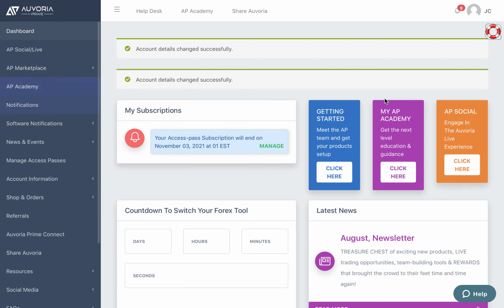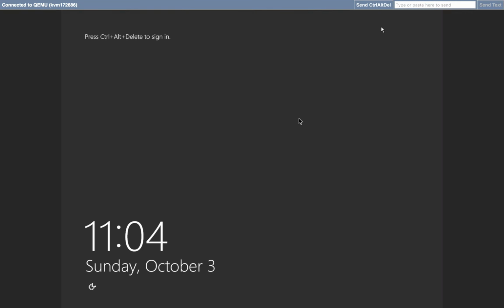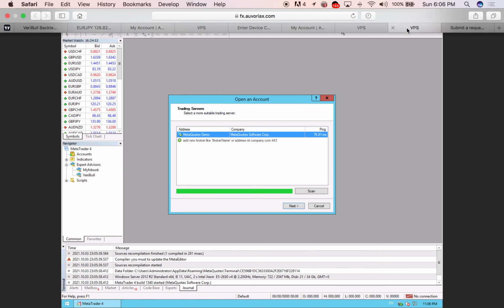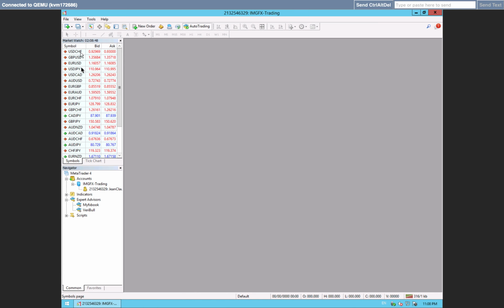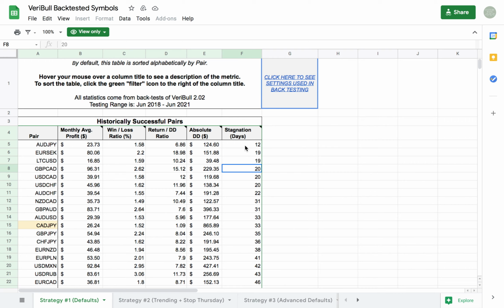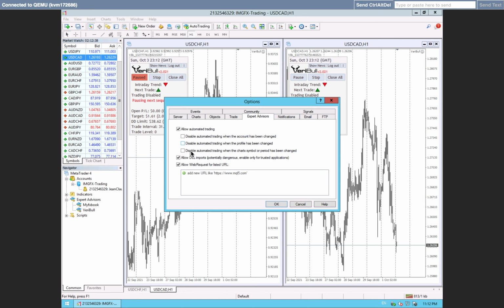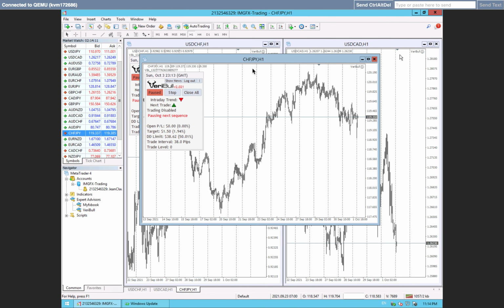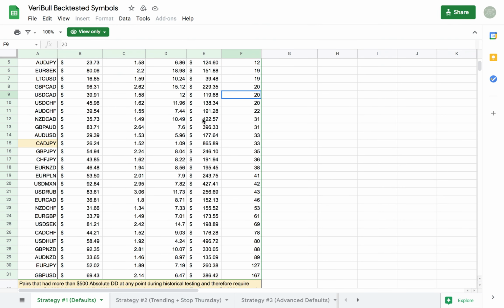Ai Trend Trading Software : Veribull Setup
Veribull Trend Trading Software setup video!
Where to buy ?